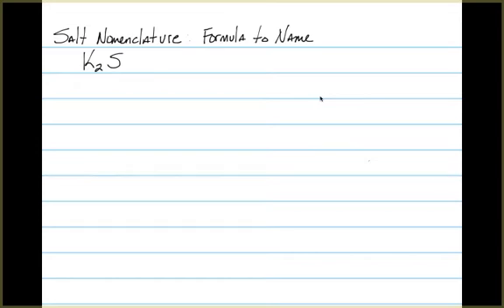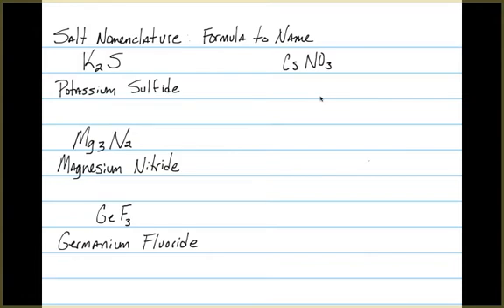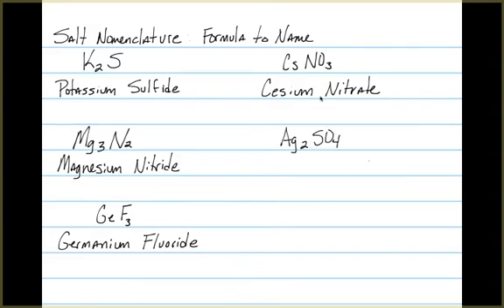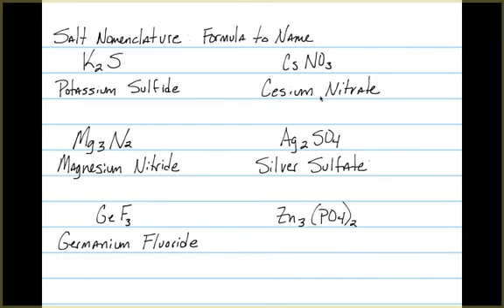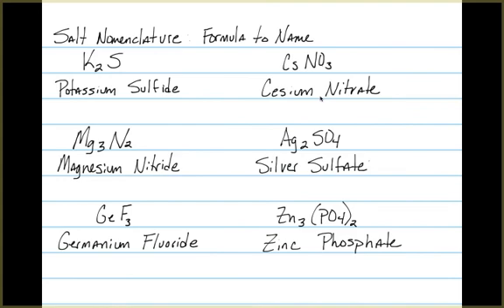Salts Formula to Name Non-Variable Oxidation State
Lesson on going from formula to name for ionic compounds that do not involve metals that have variable oxidation states.